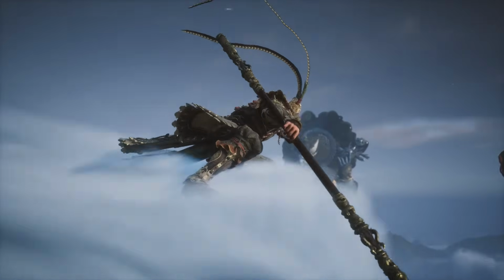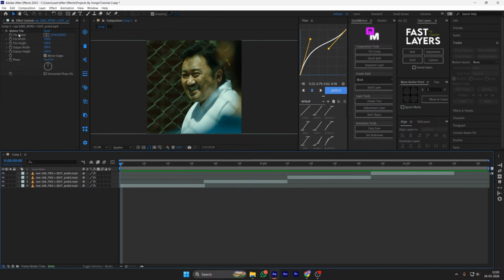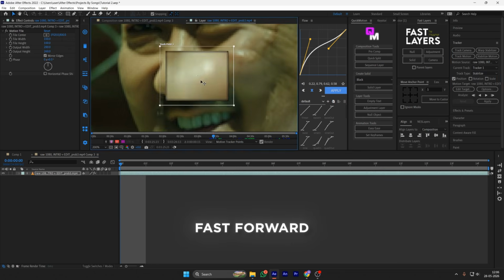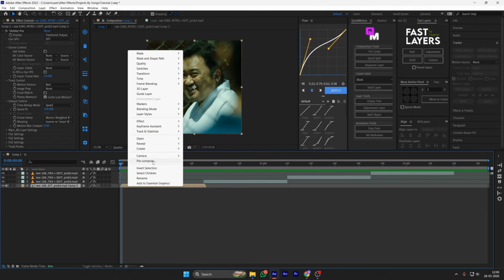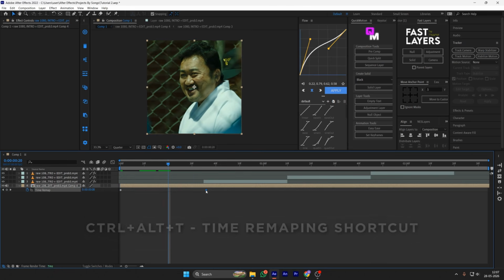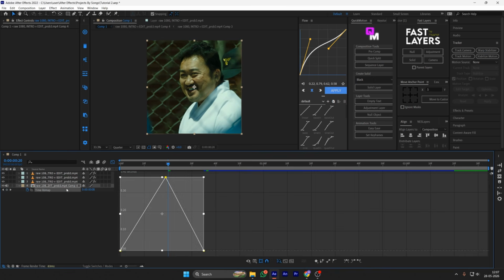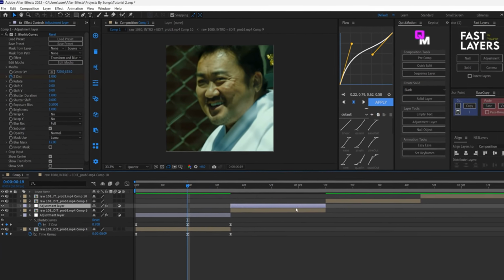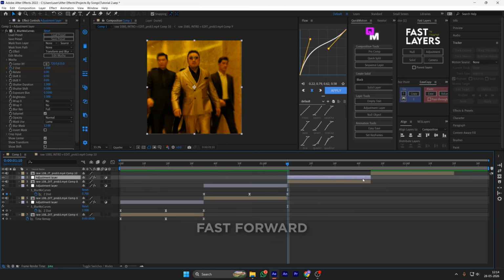How To Make Smooth Trending Twixtors + Zooms in After Effects | After Effects Tutorial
Hello Guys.

This is a tutorial about how you can make smooth and trending Microwave Twixtors and Parallel Zooms in After Effects.